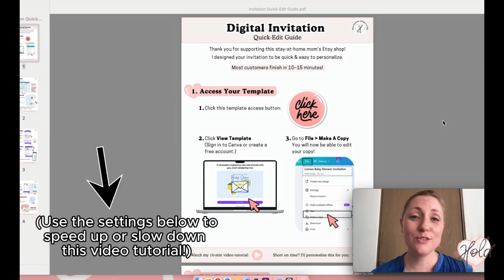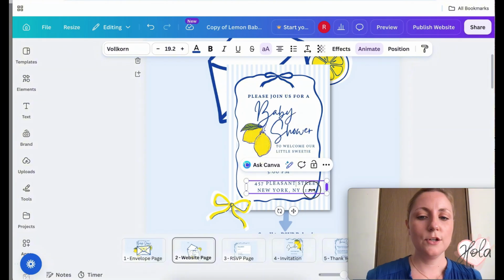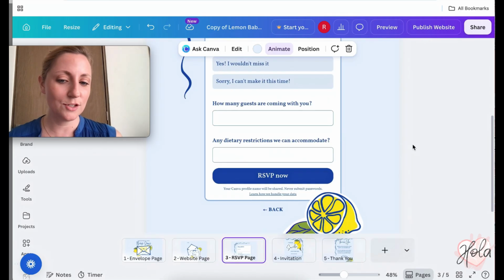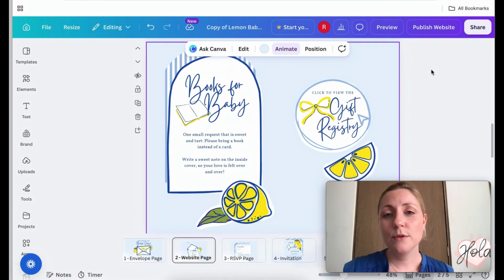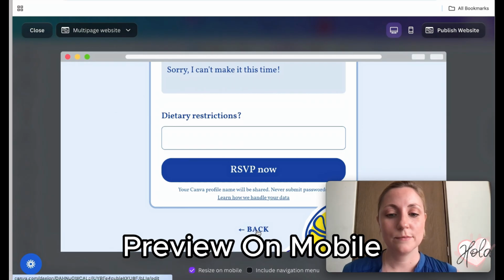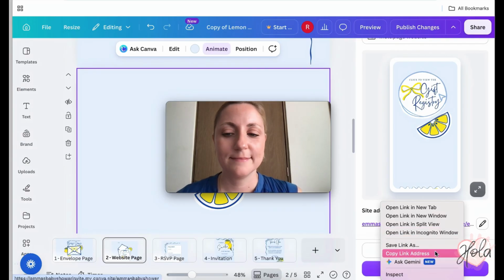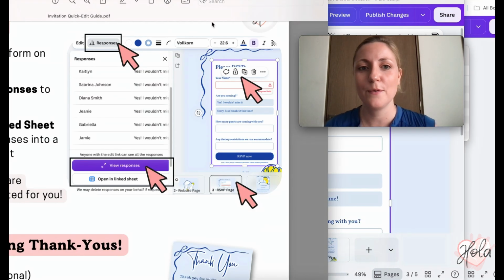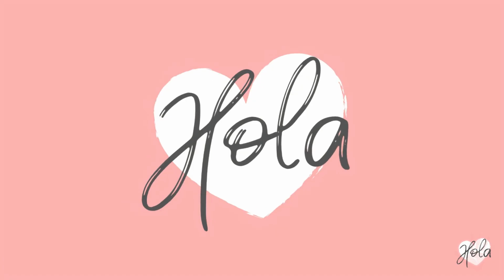Quickly Edit Your Invitation Website -with RSVPs! (Free Canva Tutorial)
☀️ Step-by-Step:

1. Purchase a website invitation from my Etsy shop.
2. Download the PDF from Etsy.
3. Click the template link.
4. Personalize your invitation.
5. Hit Publish.
6. Share the link with your guests!

☀️ Easy To Personalize:

Most customers only update:
✓ Date & Time
✓ Location
✓ Registry Link

Of course, every element in the template is editable if you'd like to customize further, but it's intentionally designed so you don't have to!

☀️ Guests Can:

♡ View your invitation
♡ RSVP online
♡ Click directly to your gift registry
♡ View everything from their phone, tablet, or computer

Send your invitation link however you like! A matching preview graphic and sample sharing messages are included to make sending your invitations even easier.

☀️ FAQs:

♡ Do I need to pay to edit this?

No! Everything in this template works with a FREE Canva account. (No credit card or free trials required.)

♡ Can I personalize more than just the event details?

Yes! Every element is editable if you'd like to customize fonts, wording, colors, graphics, or photos. However, the template is intentionally designed so most customers only need to update a few event details before it's ready to send.

♡ Can I make changes after I've published my invitation?

Absolutely! Your invitation stays fully editable inside Canva. Simply make your changes, republish, and your invitation link will automatically update. (No need to re-send your link to everyone.)

♡ Can guests RSVP?

Yes! Guests can submit their RSVP directly through your invitation, and you'll be able to view all responses inside Canva.

♡ How do I send my invitation?

Simply hit publish, copy your invitation link, and share it by text, email, Messenger, WhatsApp, social media, or any group chat.

♡ Can I edit the template more than once?

Yes! You can edit and republish your invitation as many times as you'd like for your event.

♡ Can you personalize it for me?

Absolutely! If you'd rather skip the editing, I also offer a Done-For-You Personalization Service. Just select this option before adding it to your cart.